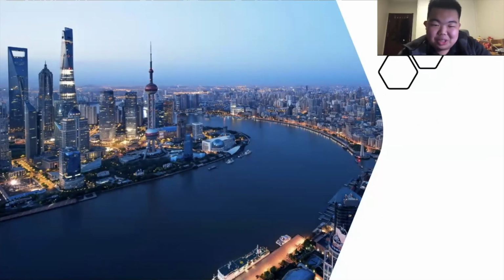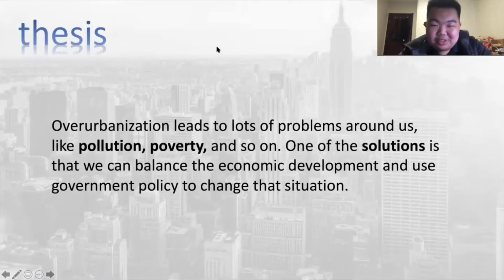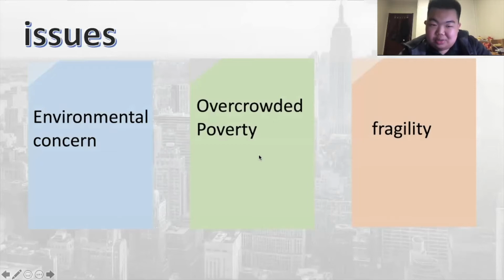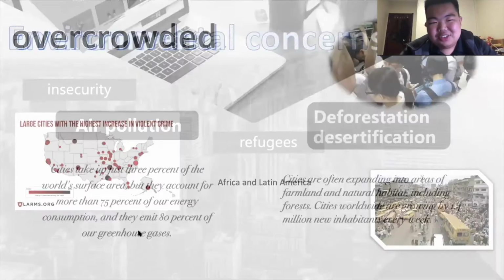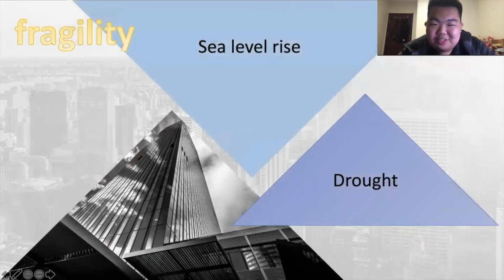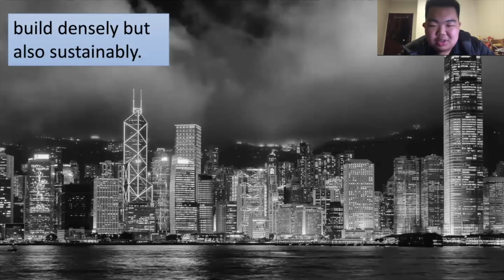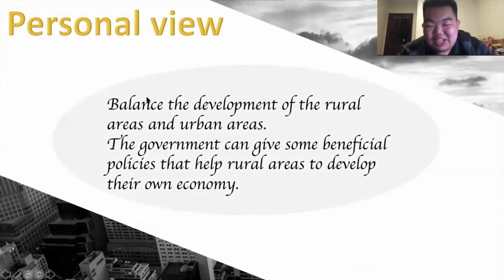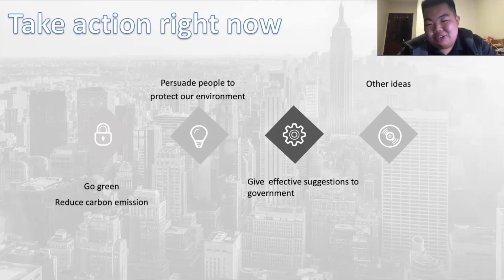Urbanization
Public presentation